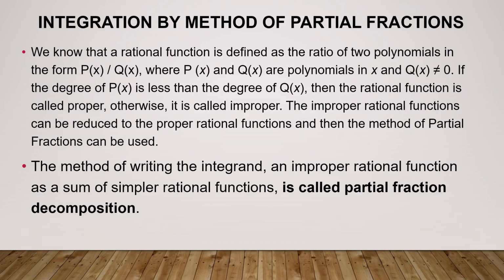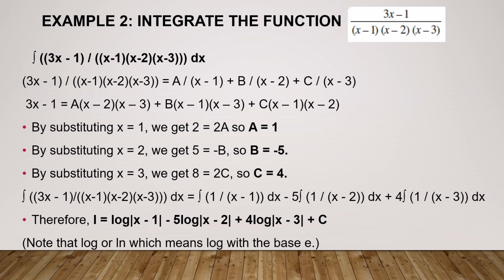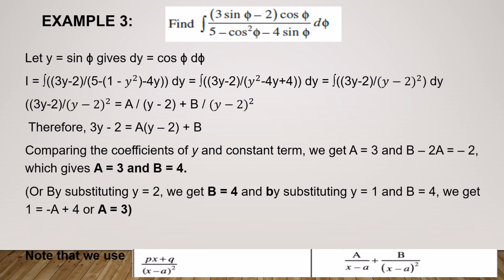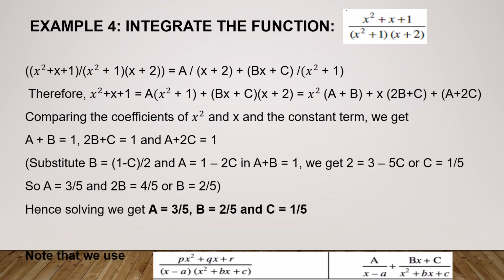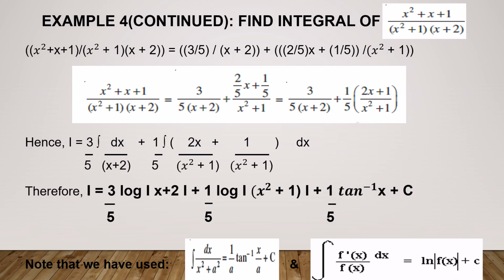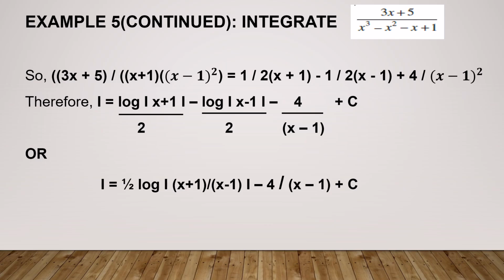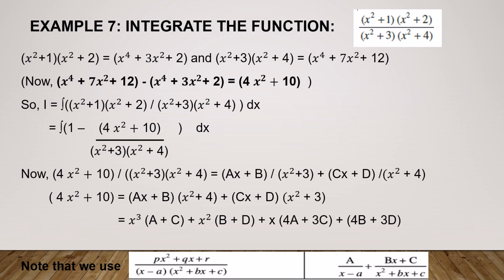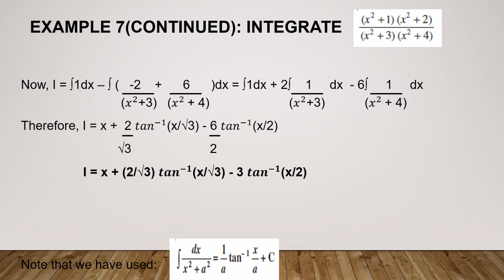Integration by Partial Fractions - Concept and Examples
Tags-

This tutorial on Integration is the third part of the series of videos on integration, which cover the entire topic. In this video integration by the Method of Partial Fractions is explained for different types of rational functions, with examples.
The links for Integration Part1 and Part 2 are given below:
    Integration - 1: Concept, Method of Substitution: